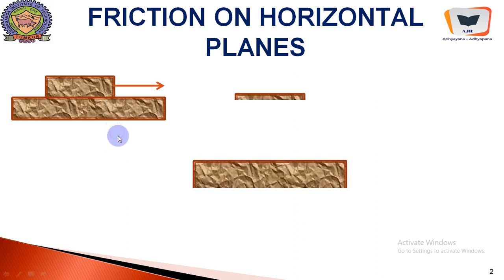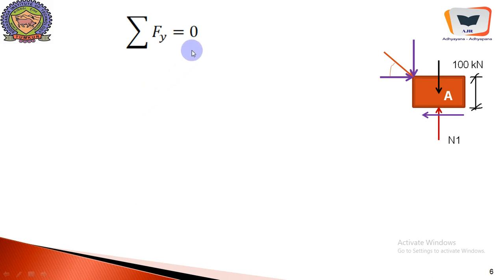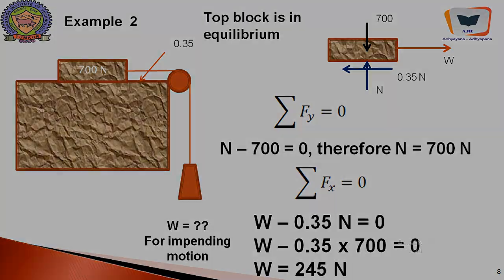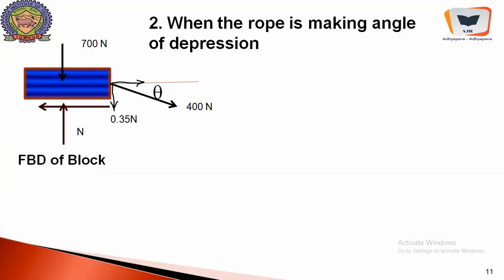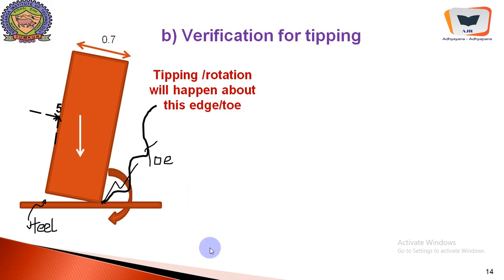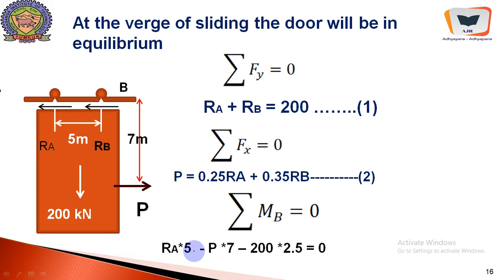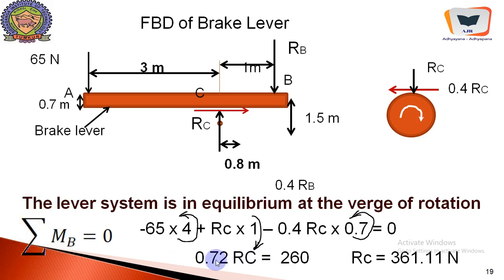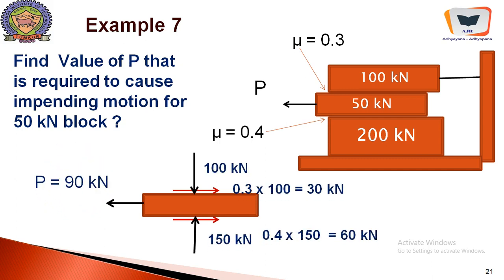Engineering Mechanics Friction Tutorial 2 || Dr.M.A.JAYARAM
This tutorial is in sequel to tutorial 1. In this tutorial, problems related to friction forces developed on horizontal forces is clearly explained with adequate example problems.